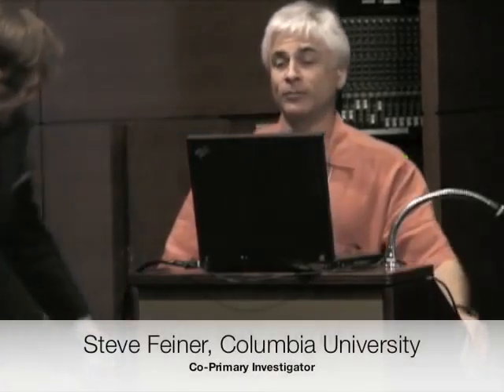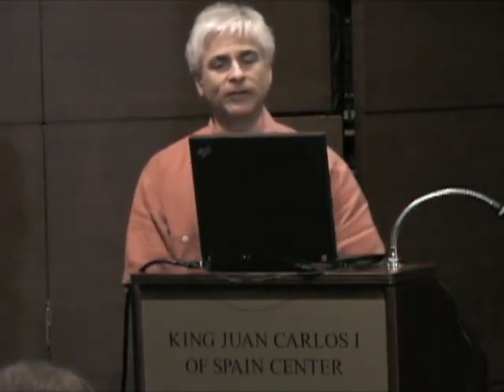VIDEO - (Part 1) Steve Feiner on Augmented Reality and Games at Summit 2009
G4LI co-PI Steve Feiner on Augmented Reality in Games